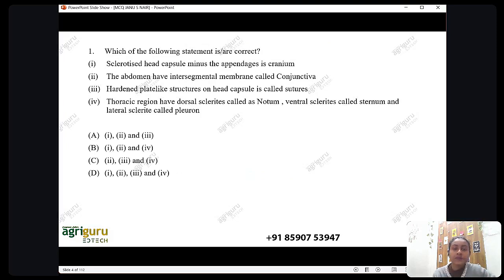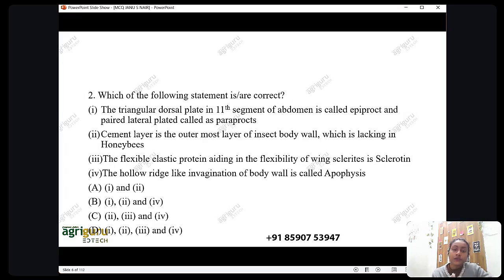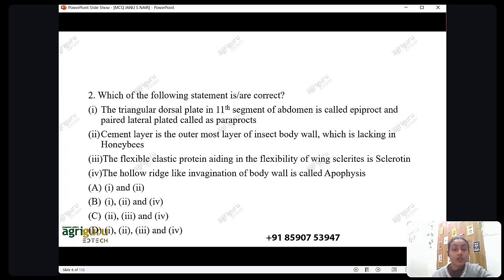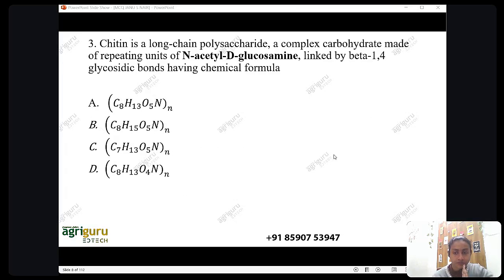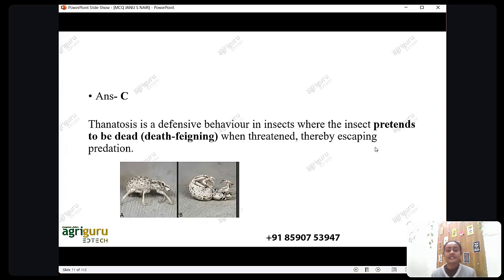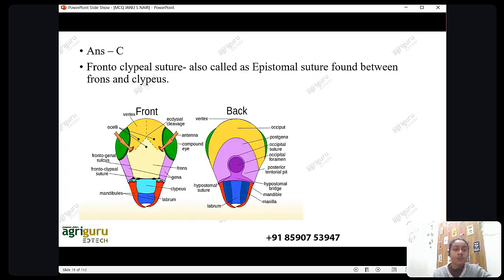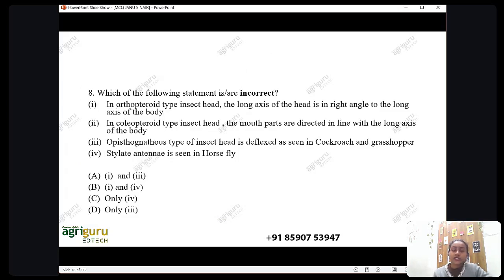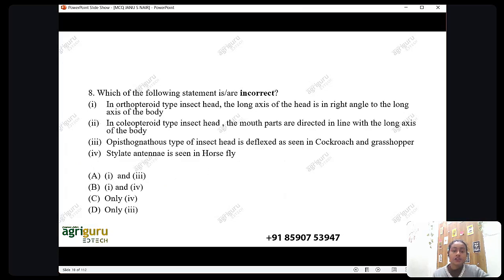ENTOMOLOGY | ADVANCED LEVEL QUESTION DISCUSSION | SOIL CONSERVATION OFFICER EXAM | KPSC | AGRIGURU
Agriguru EdTech – Kerala's Trusted Agri Coaching Platform

Sharpen your competitive edge with advanced-level agriculture questions designed to challenge your understanding and elevate your problem-solving skills. Every question is broken down step-by-step with clear explanations, logical reasoning, and expert insights — helping you confidently tackle even the most complex agricultural concepts.
Whether you're preparing for Kerala PSC Agriculture Officer, Soil Conservation Officer, IBPS AFO, ICAR AIEEA PG/JRF, or FCI AG III, Agriguru EdTech equips you with the depth and clarity needed to join the toppers' league.
Organization Code (for PC & iOS login): IICZSG
📢 Join Our Free Agri Career & Knowledge Channels
✅ Latest Agriculture Career Notifications (WhatsApp Group):